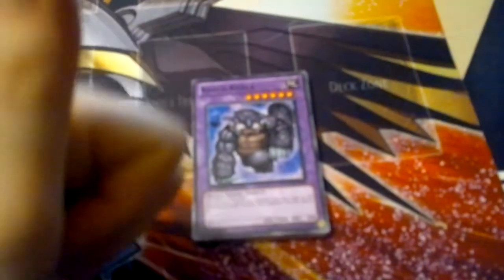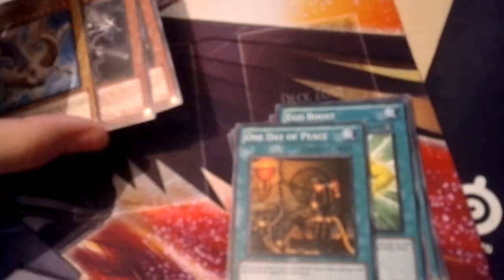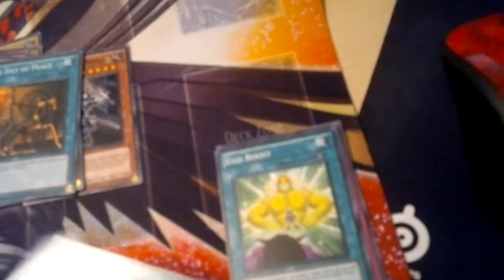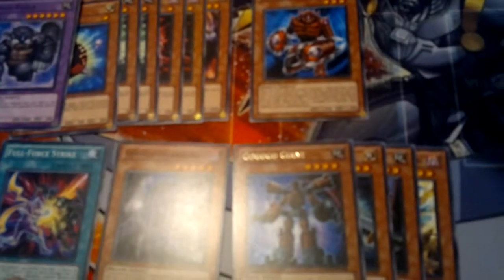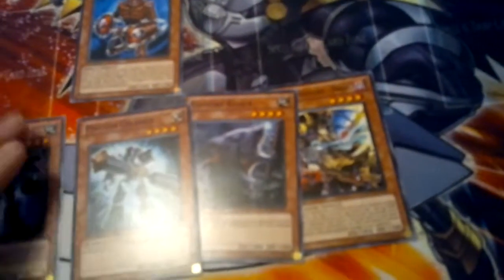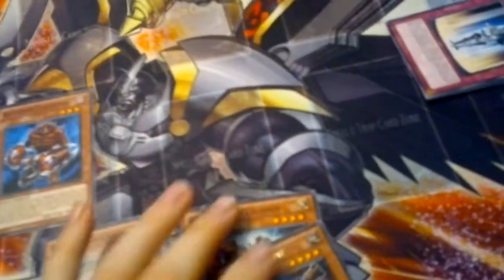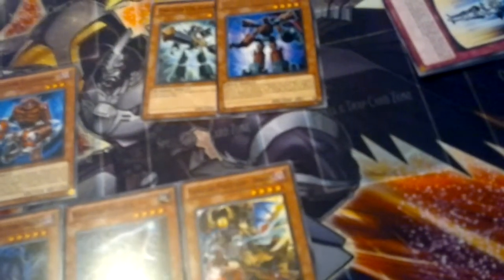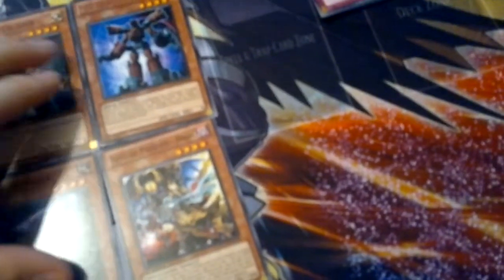Your best chances at topping ORDER OF CHAOS sneak peek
I hope you will have a good time at your sneak peek's and hopefully you will be ready to build the best deck possible with a little help from my video's ;)
Good luck.

- Tarrix